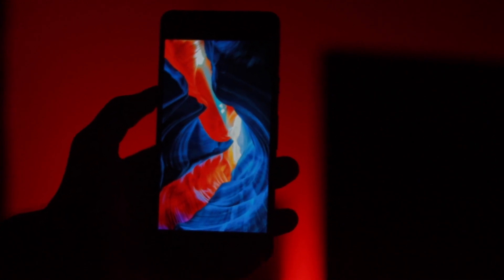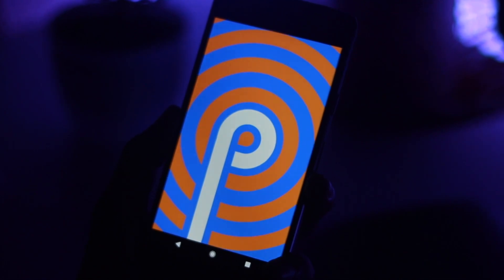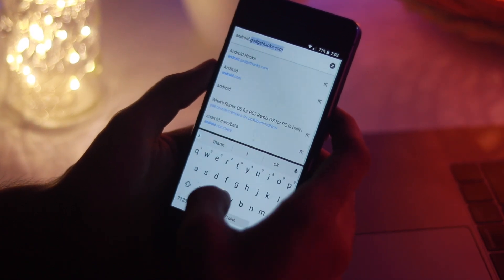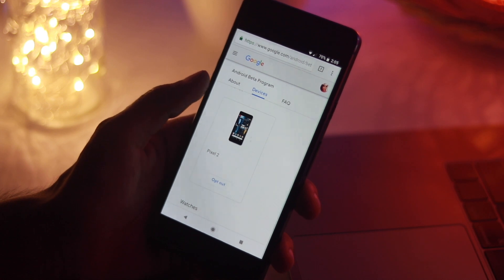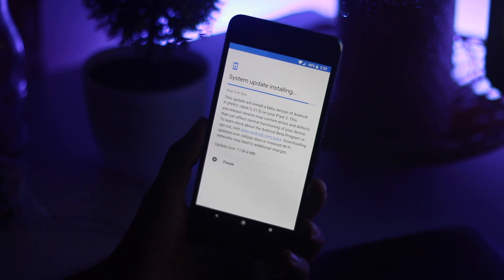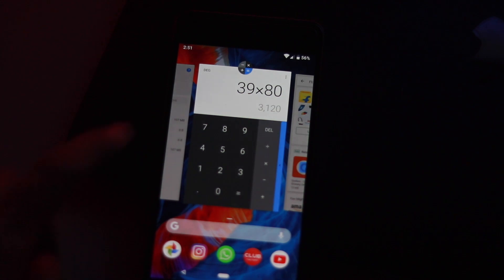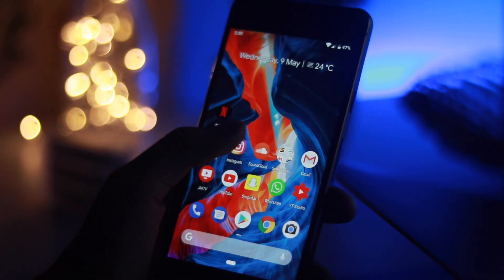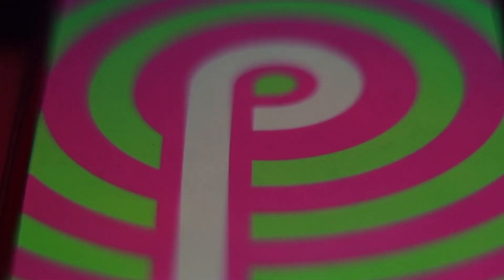Android P Beta Update - How to Install in One Click